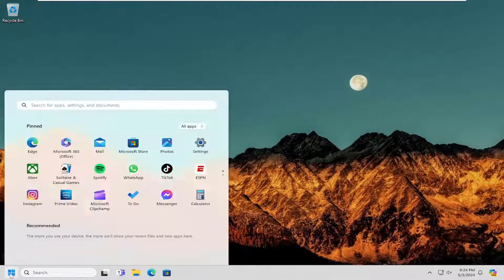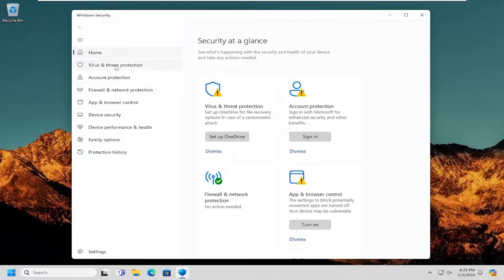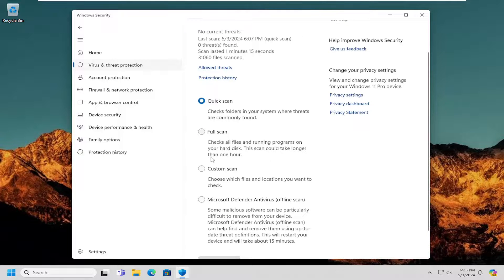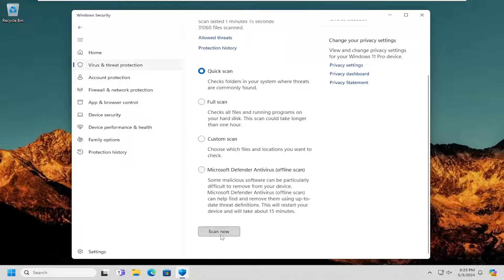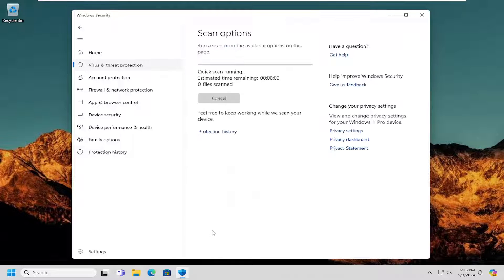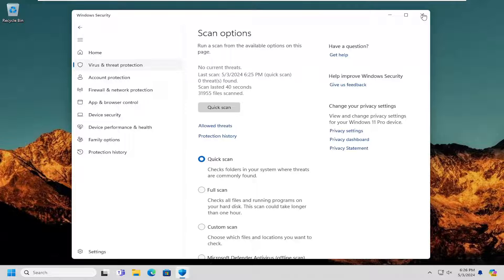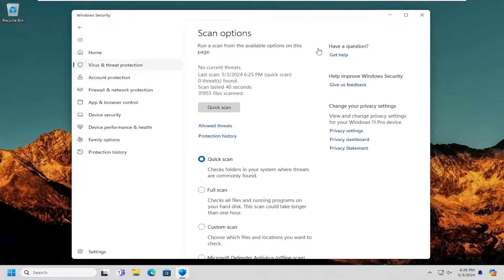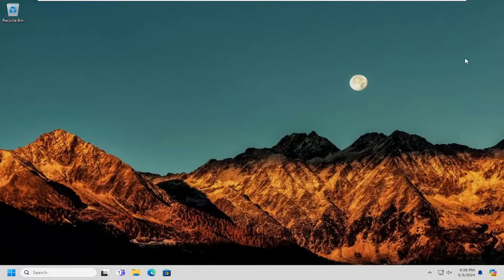How To Remove The “Puabundler:WIN32” Virus in Windows 11/10 [Guide]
Windows Defender might have alerted you about a virus threat found on your computer, indicating the presence of specific malware starting with the name “PUABundler:Win32.” These alerts serve as warnings from Windows, notifying you about the potentially harmful content it has detected. If Windows Defender notifies you of a malicious virus on your system, it is crucial not to ignore it, as it can cause serious damage to your system.